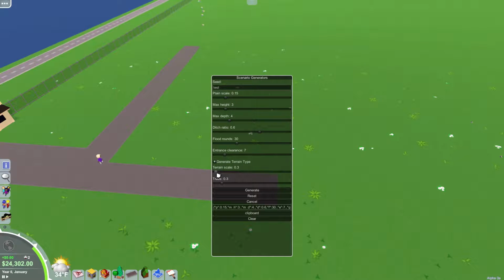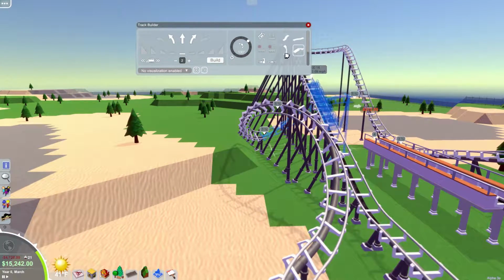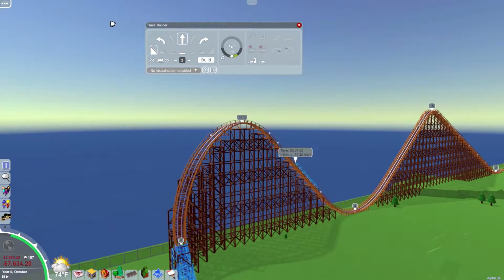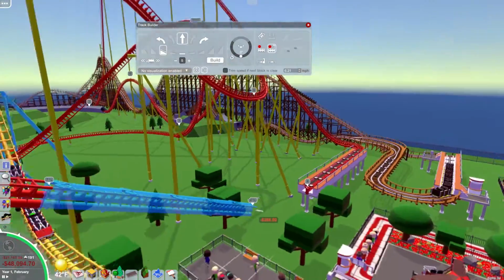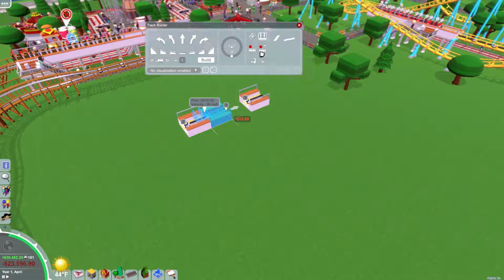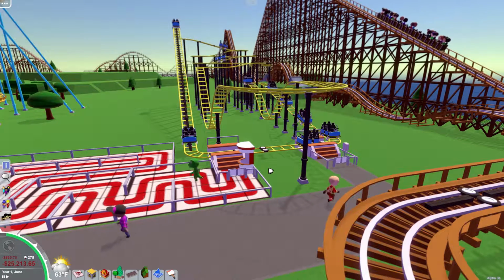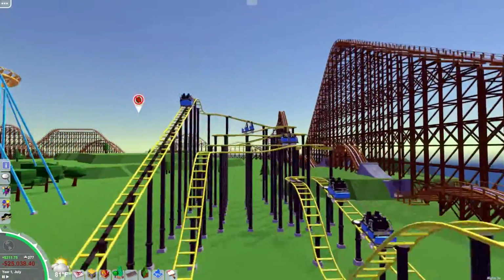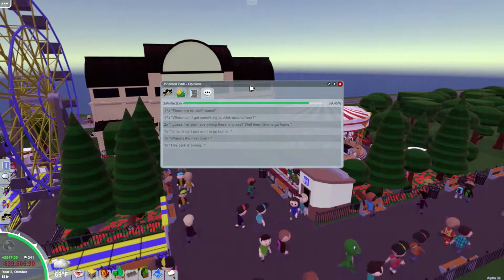MrBetaKiller100 Plays: Parkitect!